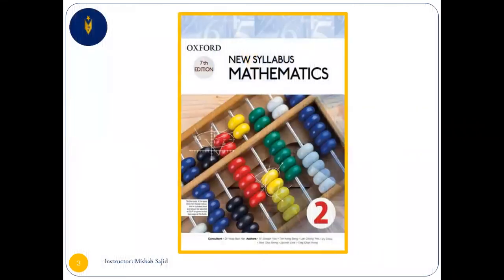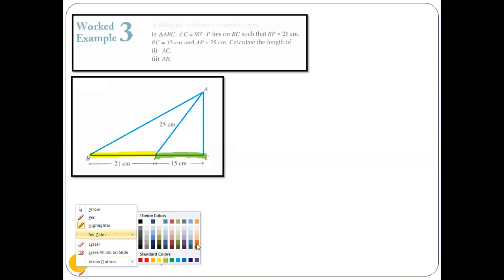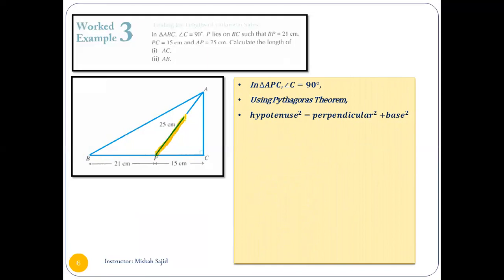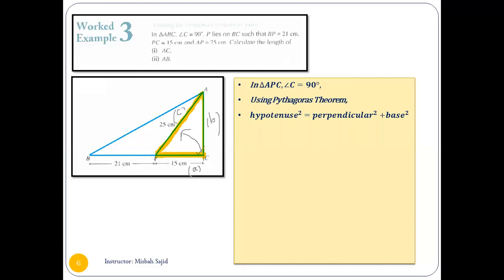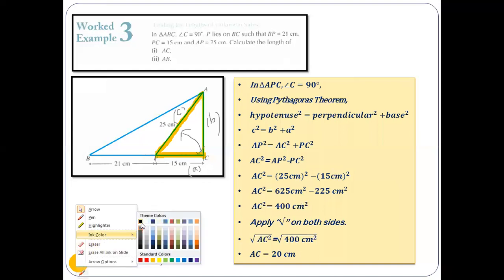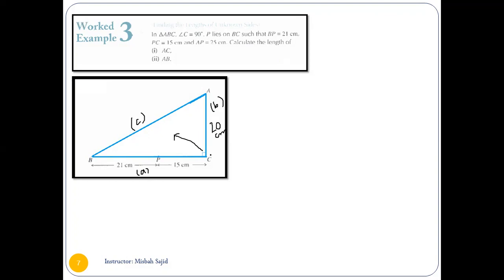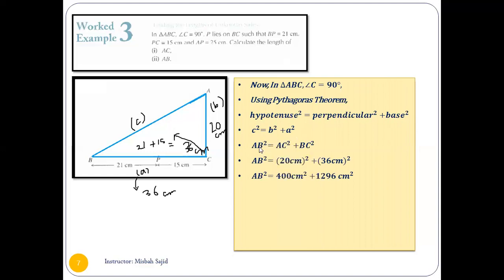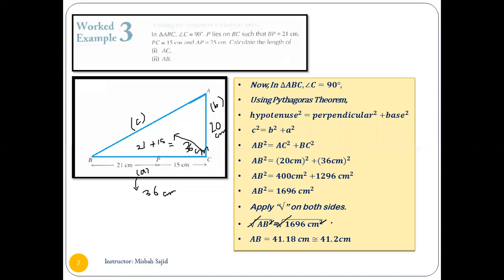NSM D2|| Chapter 10|| Worked Example 3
The Pythagorean Theorem says that for any right triangle, a^2+b^2=c^2.  In this video I prove that this is true.  There are many different proofs, but I chose one that gives a delightful visual explanation for why the Pythagorean Theorem is used for right angled triangle.